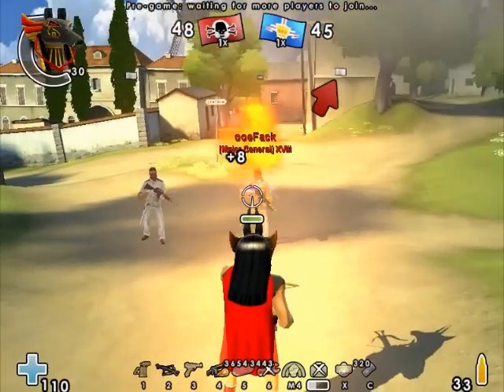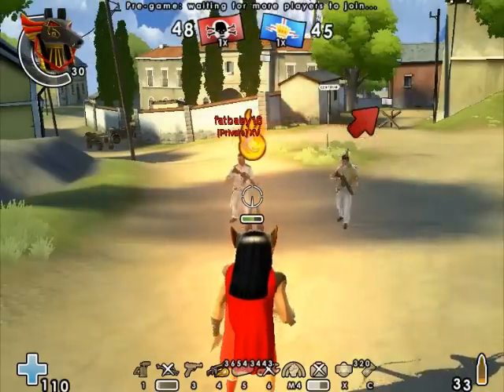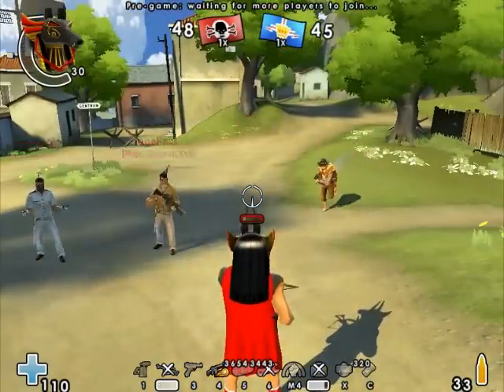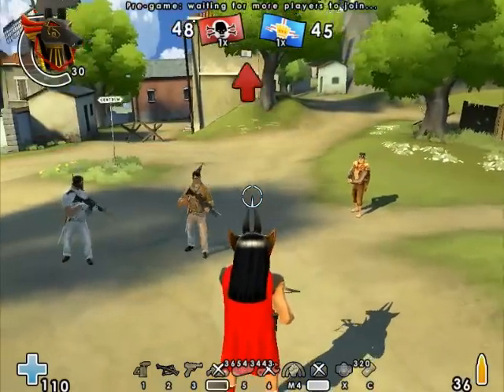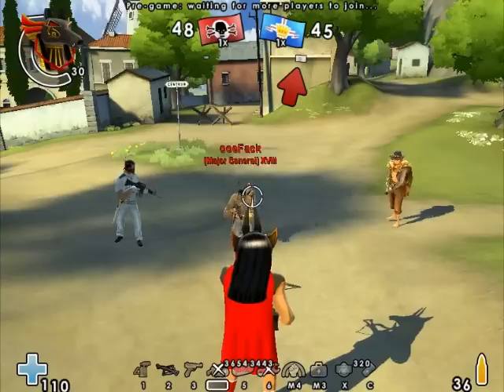Battlefield Heroes - Albert's Arbalest & Burning Bullets Bug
Just a quick clip of the bug which allows you to equip Burning Bullets to your toolbar when using the new Crossbow weapon "Albert's Arbalest", yet the Burning Bullets do not work ingame, nor does it auto-switch weapon like a normal SMG would.

I have not tested this on Royals, but I do believe it has the same result. When equipping an SMG with the new Crossbow weapon, Burning Bullets will only work with the other SMG.